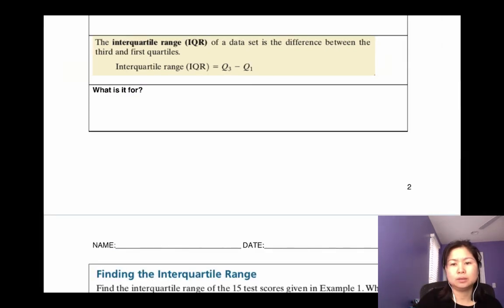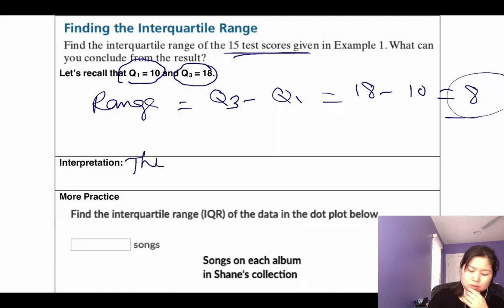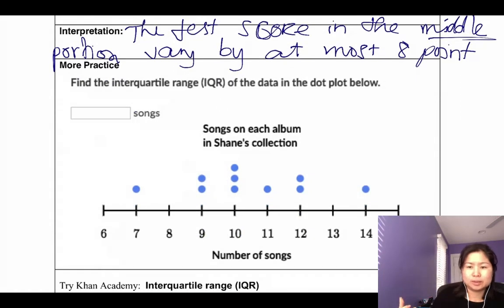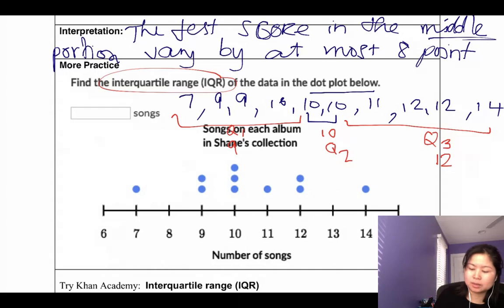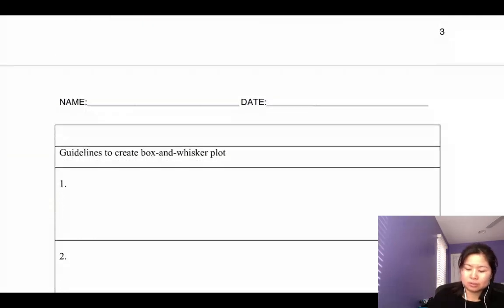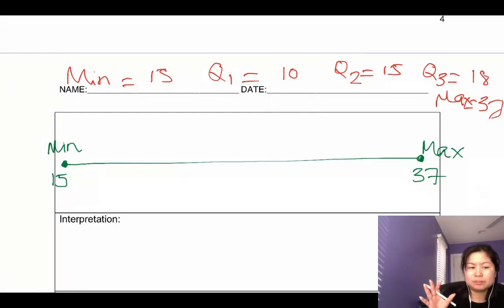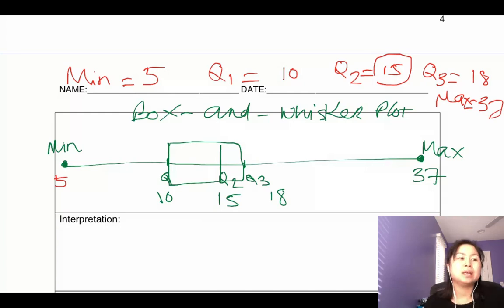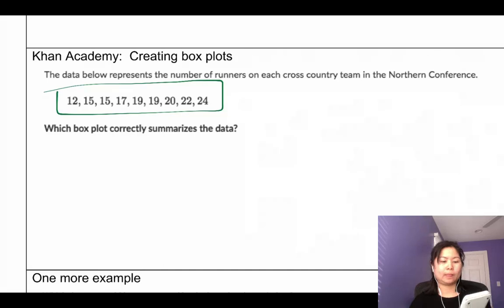interquartile range and box-and-whisker plot